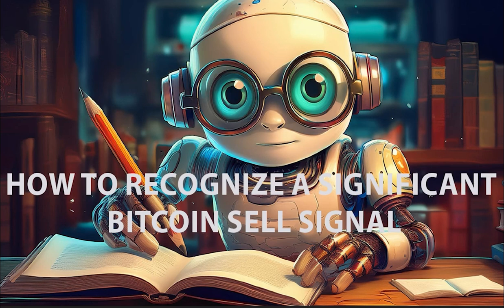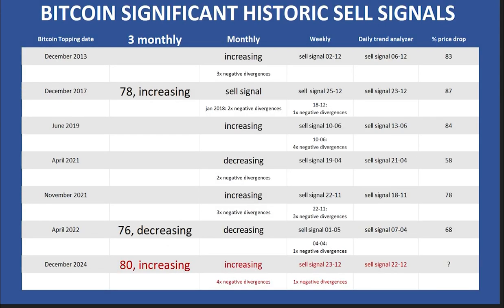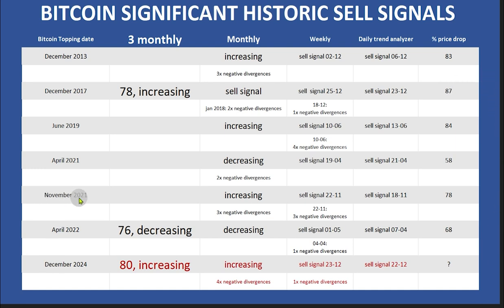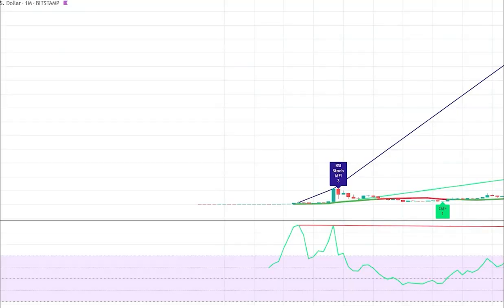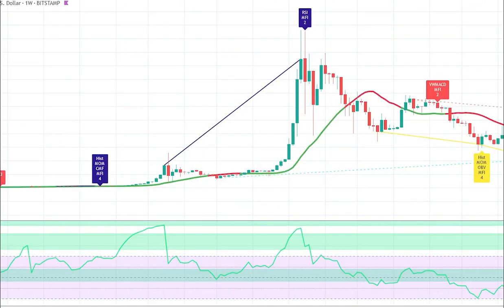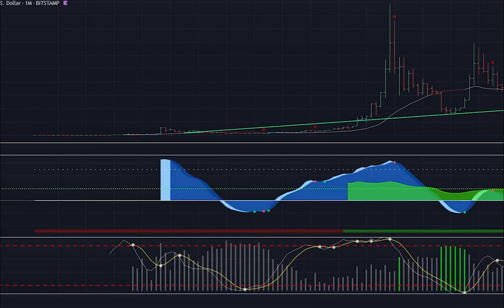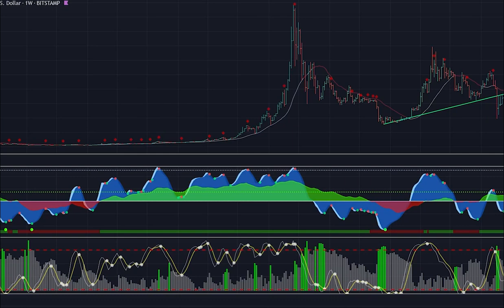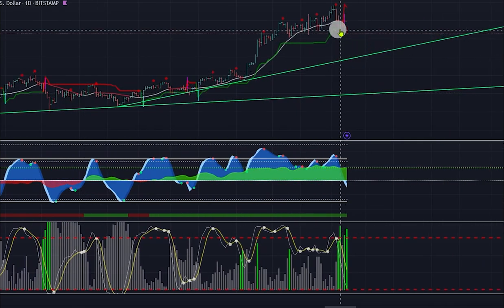Bitcoin historical sell signals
This video describes how the Robotic Wave Trading system identified every  significant top in the Bitcoin price. This is an educational video, but also explains why a top is in today and what the price needs to do to undo this historic sell signal of today 23 December 2024.